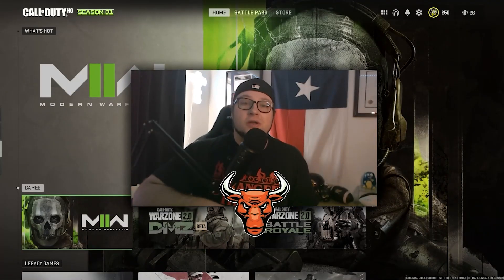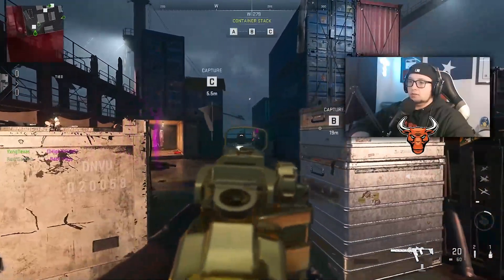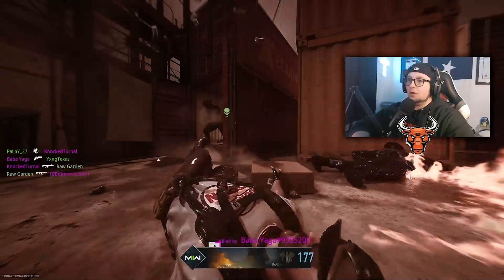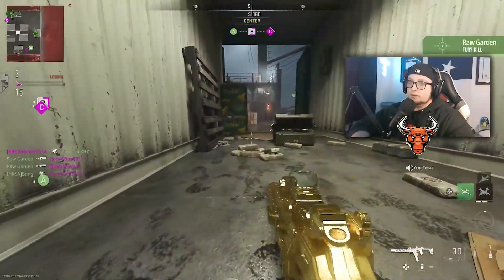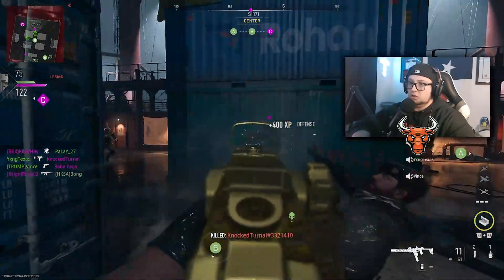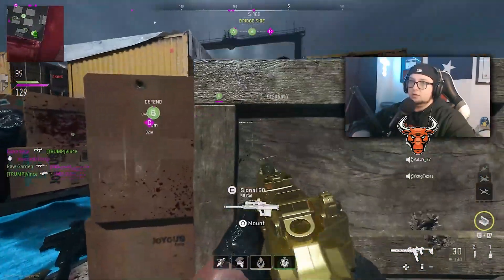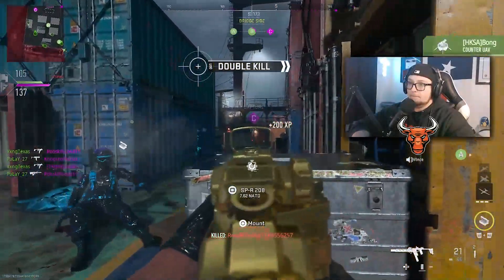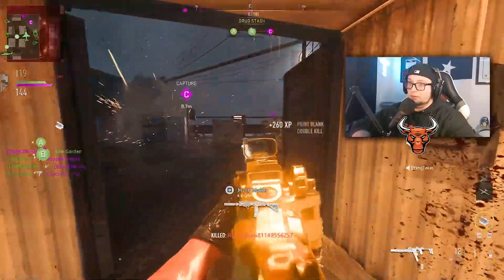MODERN WARFARE 2: 100+ KILLS WITH *NEW* FENNEC CLASS (Absolute Best Fennec Class in MW2 Season 1)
In this one, I showcase the absolute best class setup for the Fennec SMG in Season 1 of Modern Warfare 2! The Fennec is one of the most underrated weapons in all of Call of Duty. That said, it's an amazing gun and in this game I drop well over 100 kills with it!